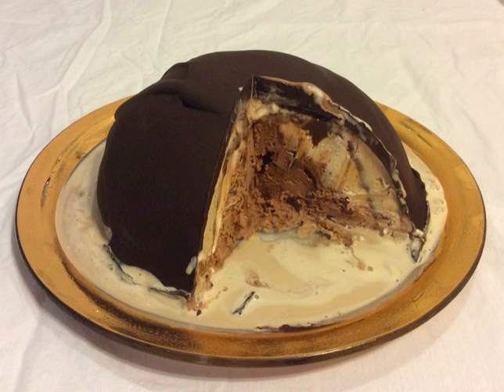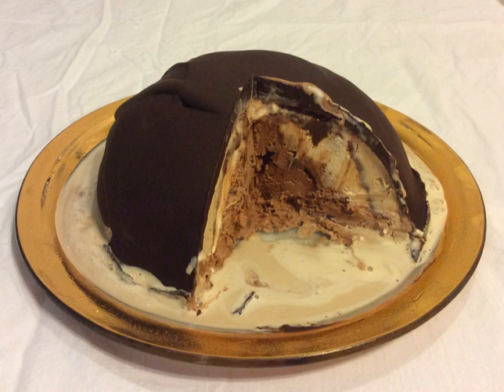Bombe glacée | Wikipedia audio article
This is an audio version of the Wikipedia Article:
Bombe glacée

00:00:37 undefined

- Socrates

SUMMARY
A bombe glacée, or simply a bombe in English, is an ice cream dessert frozen in a spherical mould so as to resemble a cannonball, hence the name. Escoffier gives over sixty recipes for bombes in Le Guide culinaire. A recipe for "chocolate & meringue bombe" is given in Mary Berry's Complete Cook Book. The dessert appeared on restaurant menus as early as 1882.By extension, the term has been used to refer to any ice cream confection shaped through molding, not necessarily hemispherical.  It has also been used to include dishes made with other frozen desserts, such as sherbet, sorbet, or mousse.